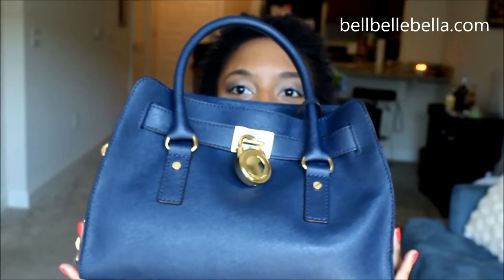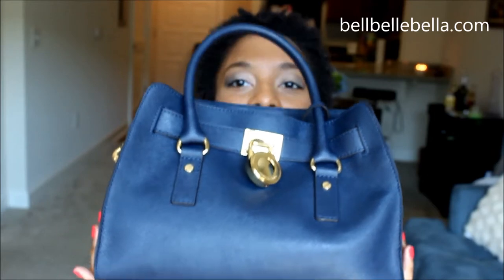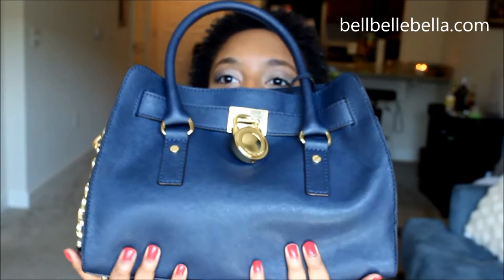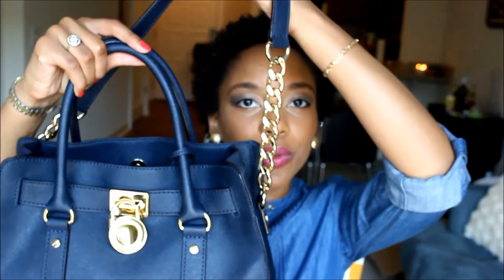What's in My Purse?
Hey World!

I decided to do this as a video instead of writing a super long post on my blog, so here you go. What do you keep in your handbag?

Make sure you're watching this video in HD if you can! :)